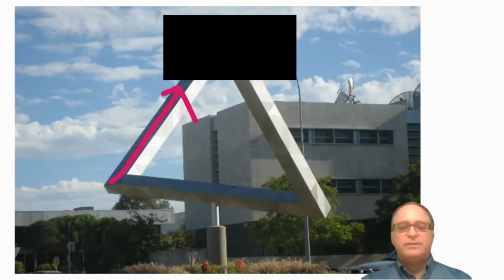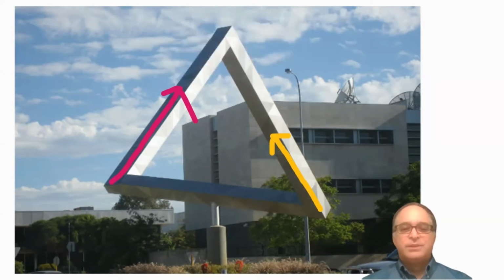Trig sub intro